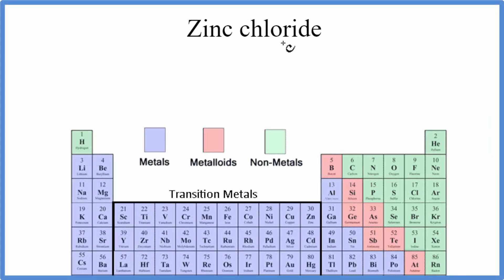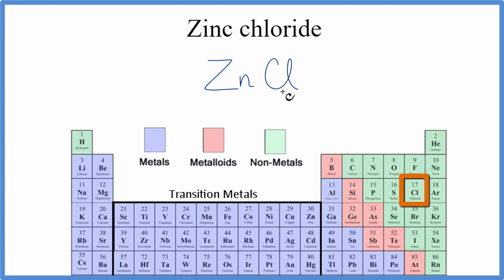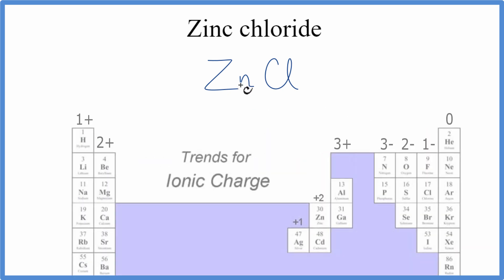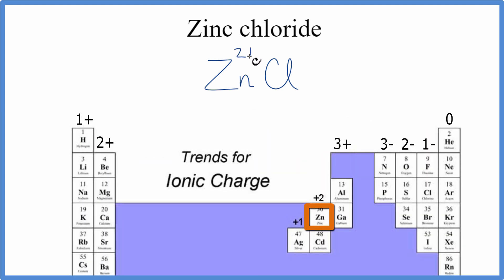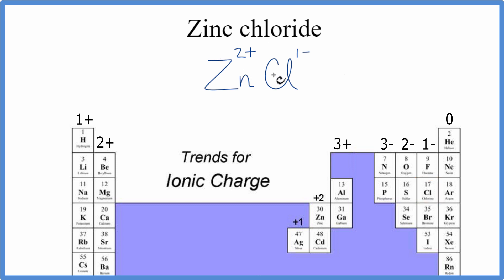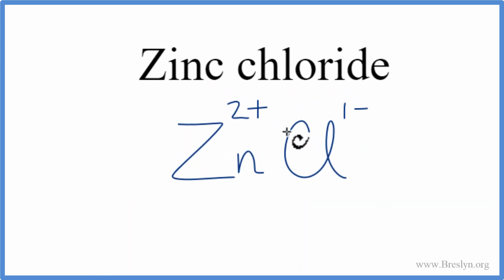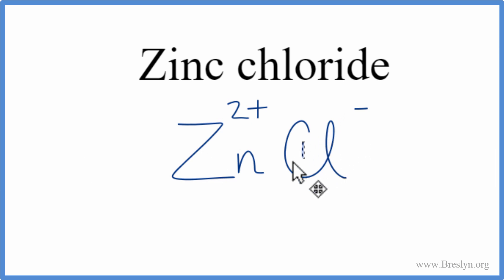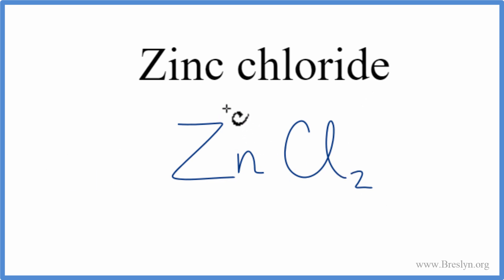How to Write the Formula for Zinc chloride (ZnCl2)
In this video we'll write the correct formula for Zinc chloride (ZnCl2).

To write the formula for Zinc chloride we’ll use the Periodic Table and follow some simple rules.

Keys for Writing Formulas for Binary Ionic Compounds:

1. Write the symbols for each element.
2. Find the charge for each element using the Periodic Table. Write it above each element. For help finding charge, watch
3. See if the charges are balanced (if they are you're done!)
4. Add subscripts (if necessary) so the charge for the entire compound is zero.
5. Use the crisscross method to check your work.

For a complete tutorial on naming and formula writing for compounds, like Zinc chloride and more, visit: